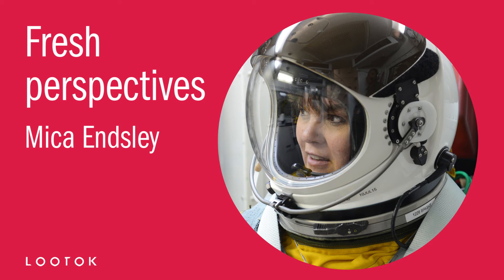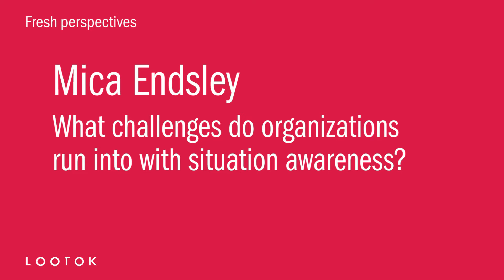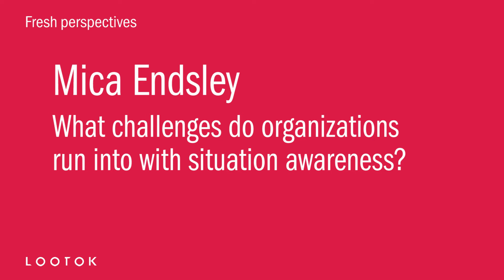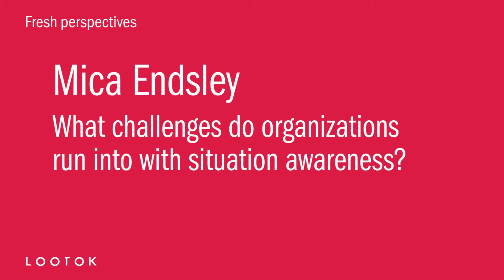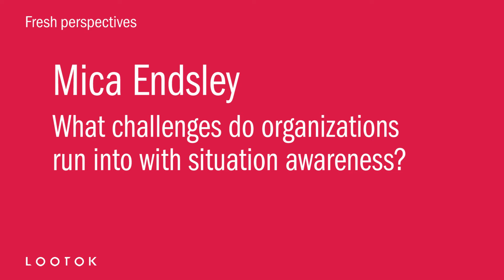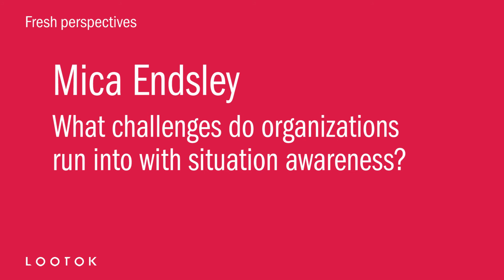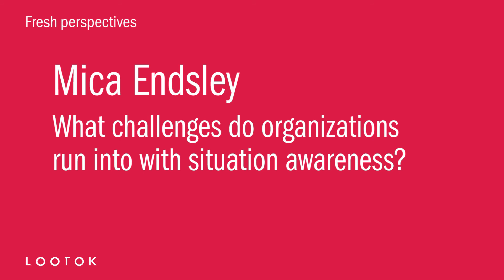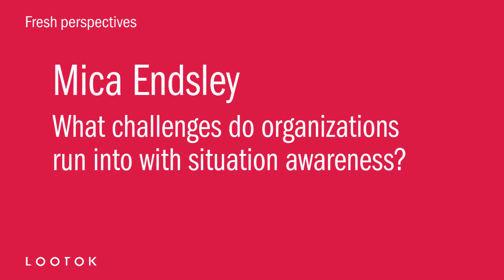Mica Endsley on Fresh Perspectives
What challenges do organizations run into with situation awareness?

Sean Murphy, CEO of Lootok, had the privilege of sitting down with Mica Endsley —author of Designing for Situation Awareness: An Approach to User-Centered Design. Mica is the president of SA Technologies. Previously she was the Chief Scientist for U.S. Air Force.

Mica shares with us lessons learned from her book—Designing for Situation Awareness. I asked her nine (9) questions to solicit her thoughts on situation awareness, technology, and mental models.